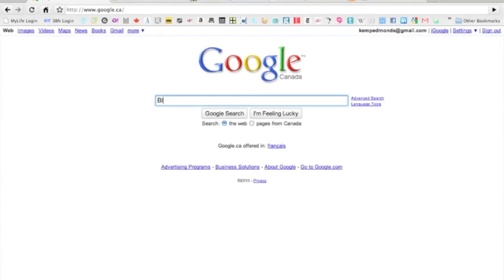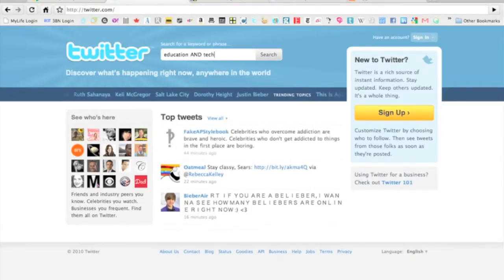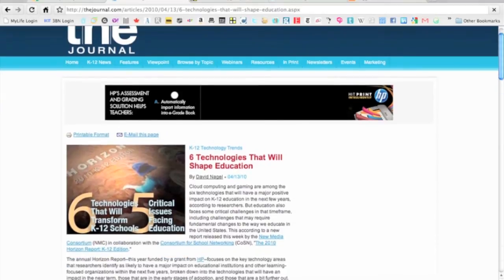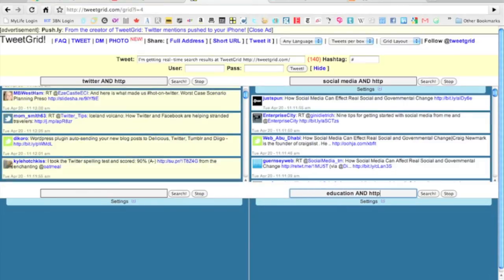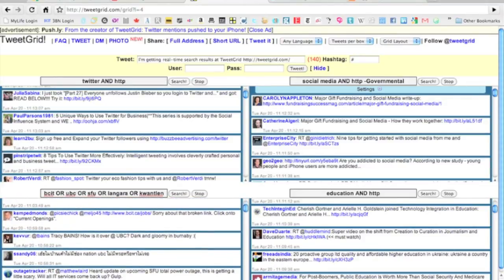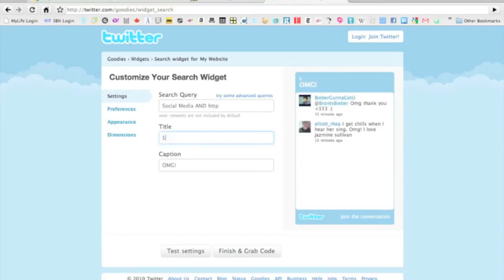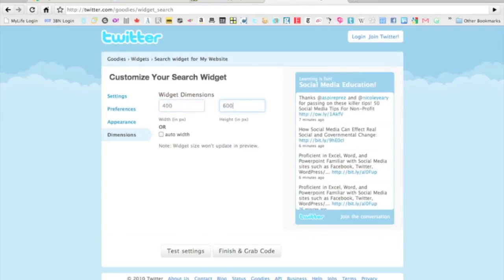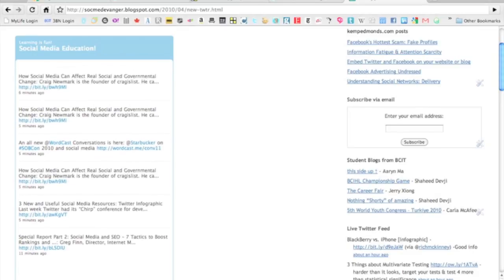Using Twitter for Research in Realtime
This video contains 5 mini lessons increasing in difficulty.

Today I am going to cover a few topics around real-time search for research. First using Google I'll show how to use "AND, OR, -" to refine search.

Then we will go through using the same refining concepts on Twitter for real-time search.

From there we will move onto a search tool that allows us to have multiple Twitter searches running at the same time.

Lastly I will show you how to embed real-time Twitter search boxes onto a website to create dynamic, interesting content.

Please pause this video and do the examples on your own using your own areas of interest as search terms. This video is meant as a resource for people who are beginners to people who are experts and progresses from easy to hard as it plays. Best viewed in Full Screen.

Please enjoy and share for the education of us all.

-Kemp Edmonds, BCIT